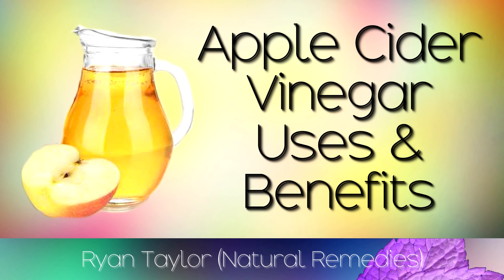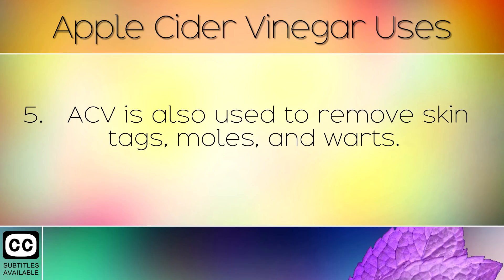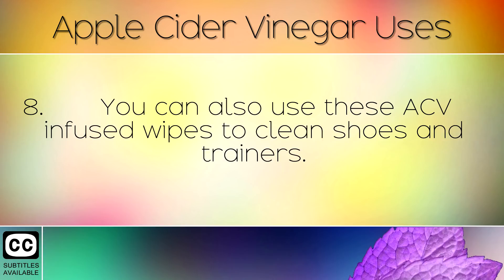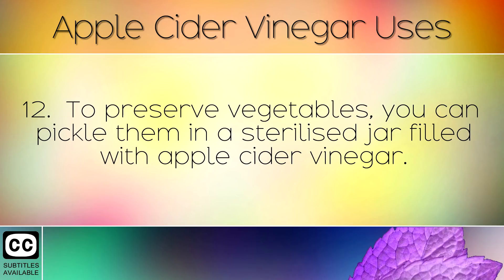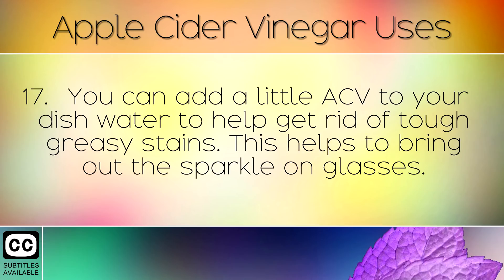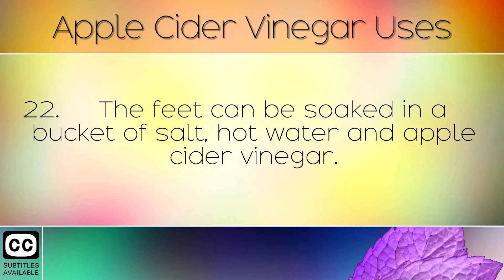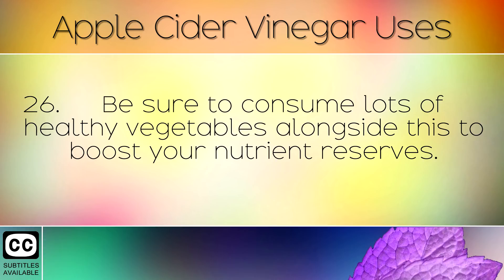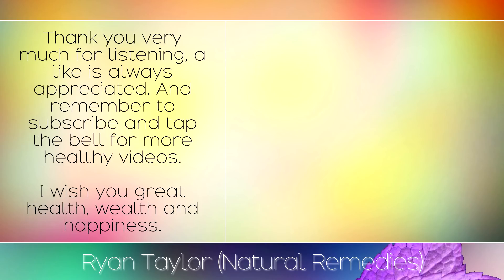30 Apple Cider Vinegar Uses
30 Apple Cider Vinegar Uses. [Subtitles]

Apple cider vinegar has been used for thousands of years as a natural remedy. It was boasted as a healing elixir by the Greeks and used in Ancient Egyptian practises. It is nowadays used in hair care, for the skin, for home cleaning, the hair and many more. Today we look at a broad overview of some of these uses, and how you can quickly implement them into your lives. To go more in detail on these, be sure to see our other videos on specific uses and tutorials on acv.